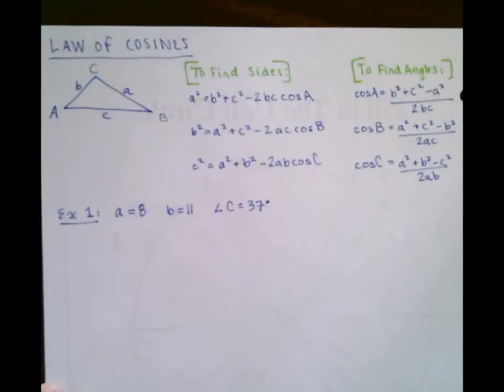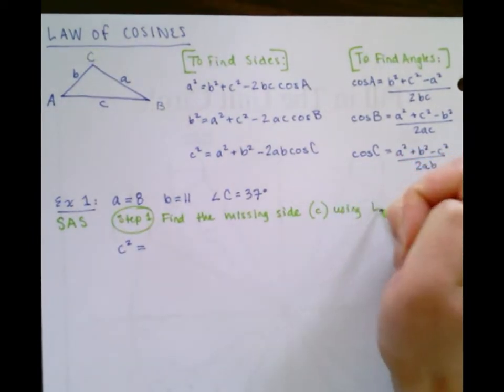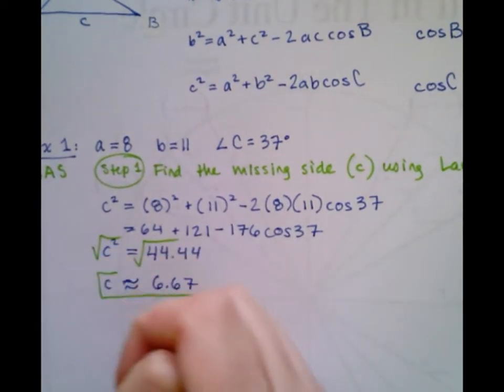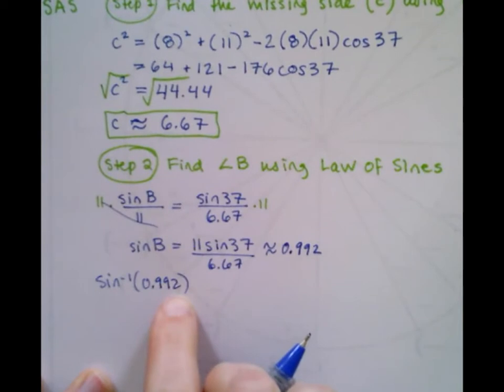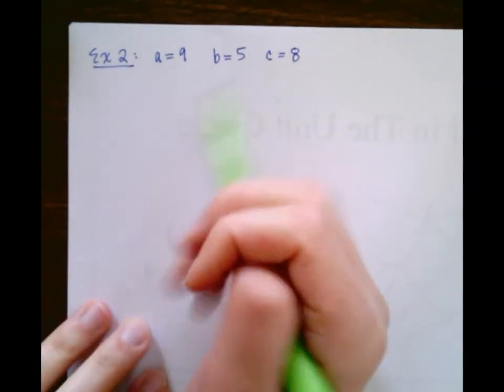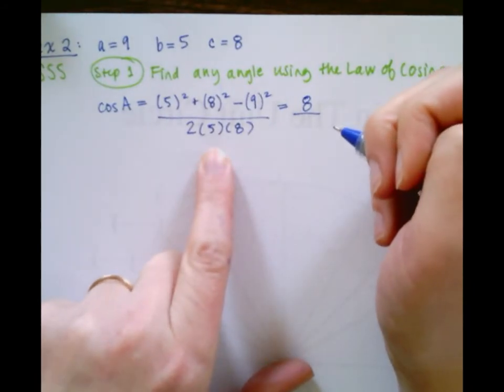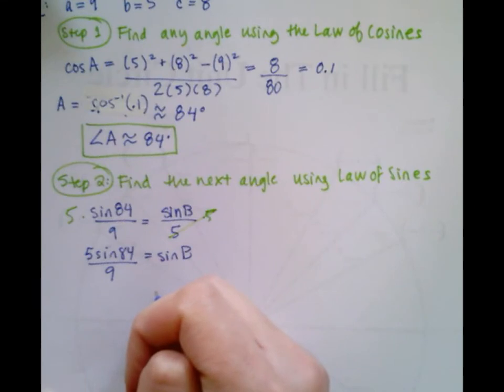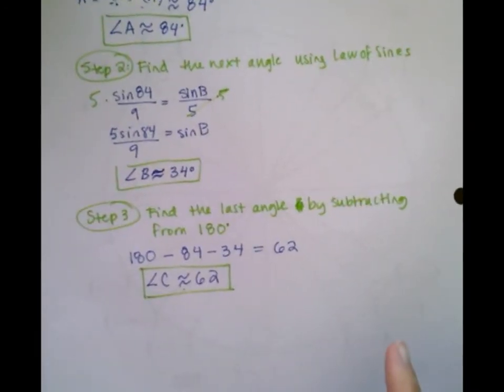Law of Cosines